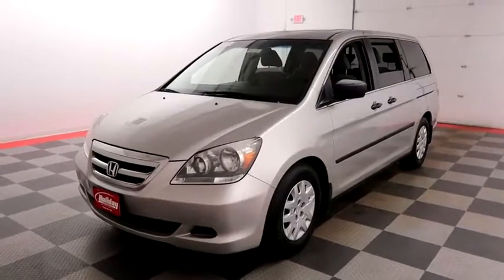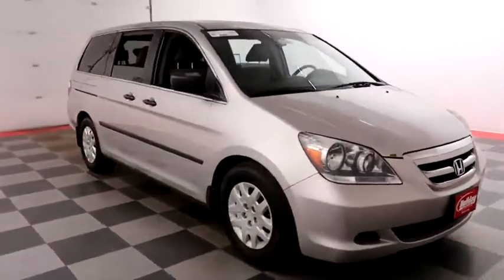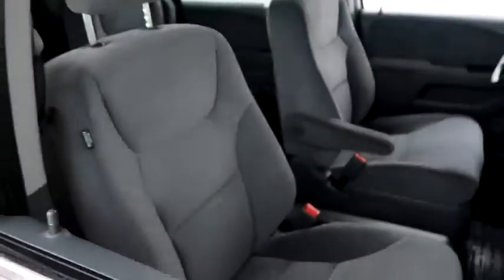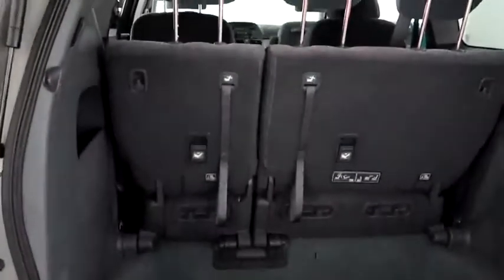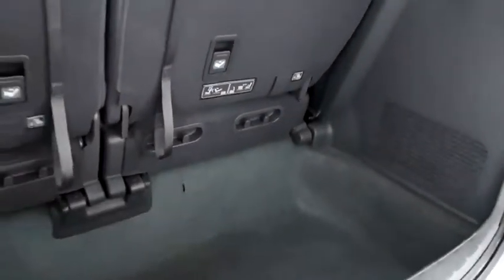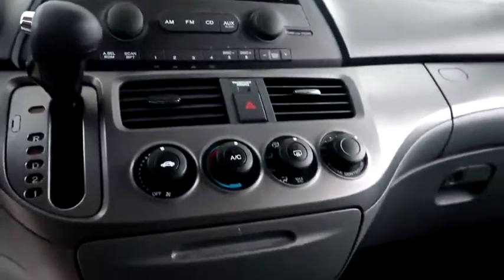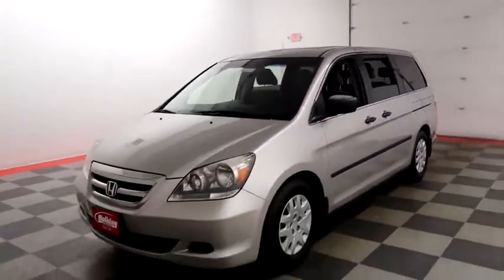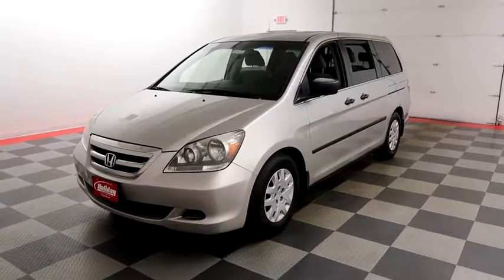2007 Honda Odyssey A6141A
2007 HONDA ODYSSEY Fond du Lac, WI
Stock# A6141A

Holiday Automotive
321 N Rolling Meadows Dr. Highway 41 and Highway 23

3.5L V6, Odyssey LX, Passenger Minivan, 5-Spd Auto, FWD, Clean Title History, Cloth Front Bucket Seats, Split folding rear bench seat, 3rd row seats split-bench, 16  Steel Wheels w/Full Covers.